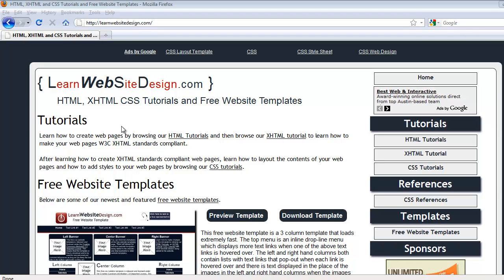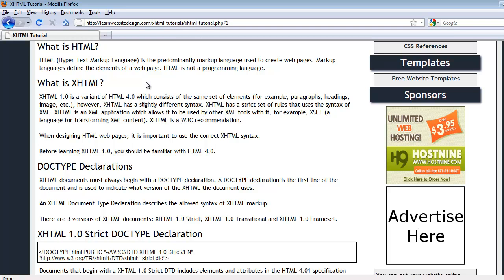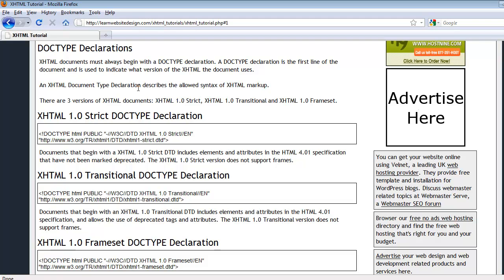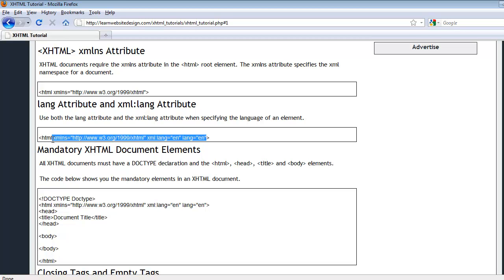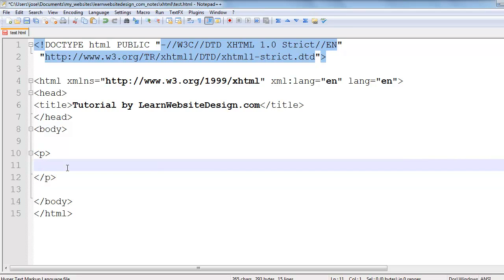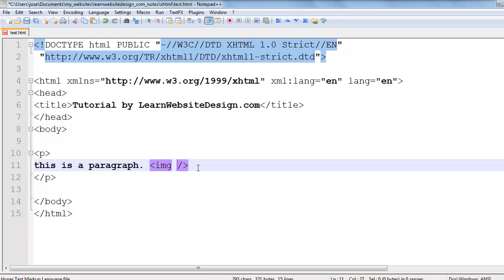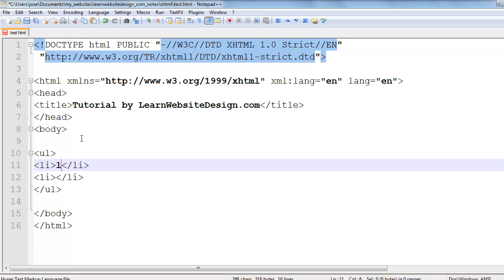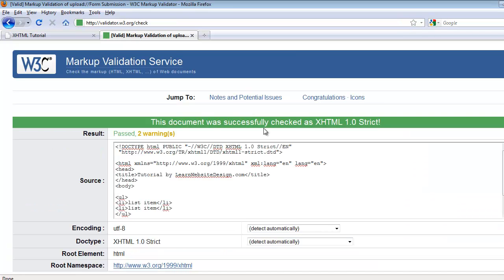How to make XHTML compliant web pages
this tutorial shows you how to make your HTML web pages conform to XHTML 1.0 Strict standards.